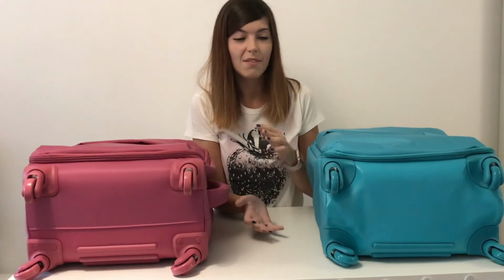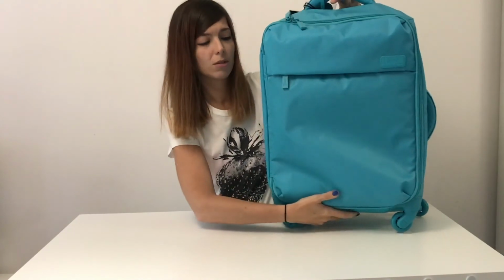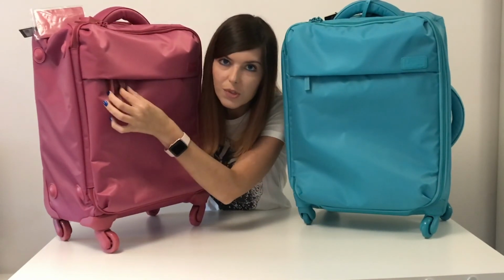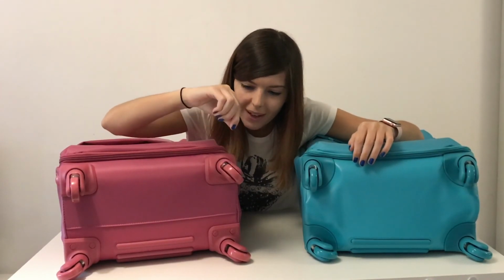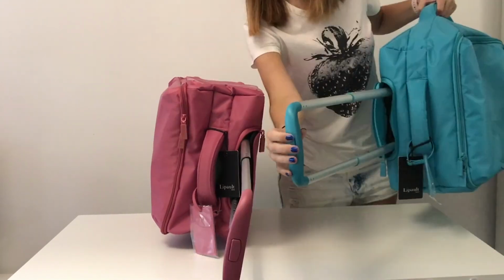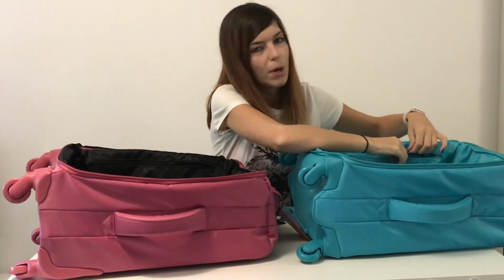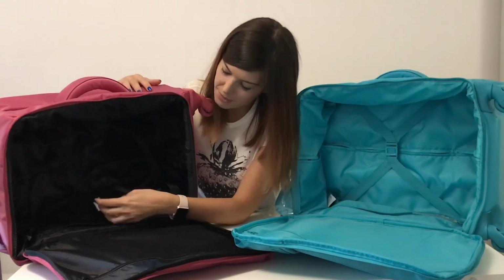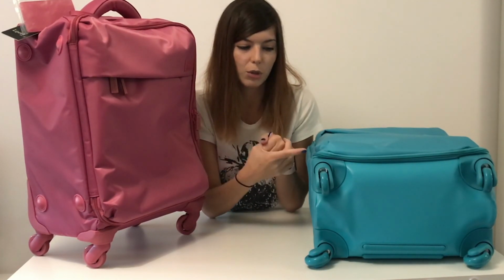Lipault Originale Plume Cabin Luggage 4 Wheels 55cm review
Which one would you keep?